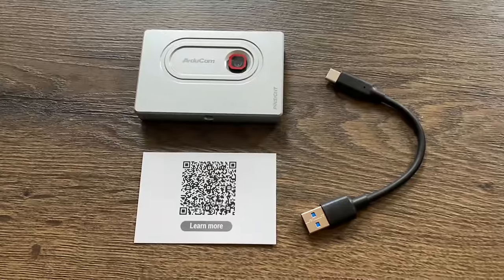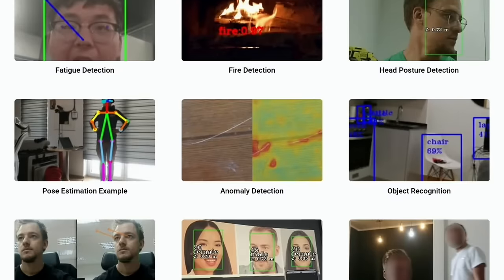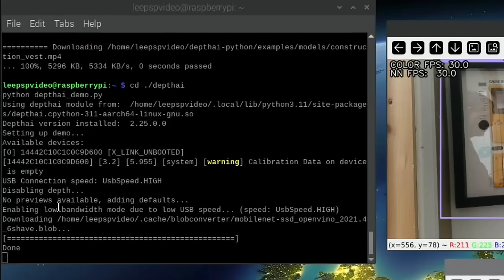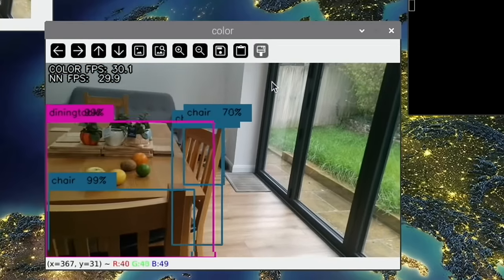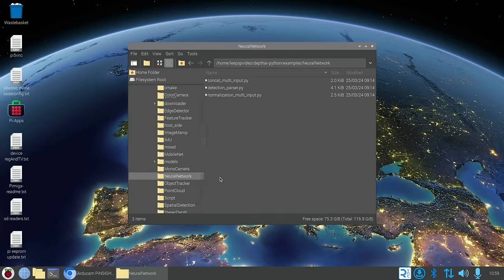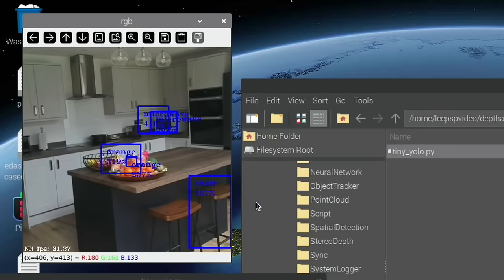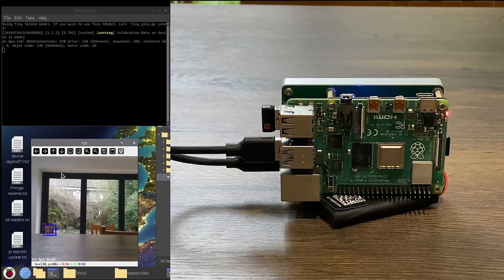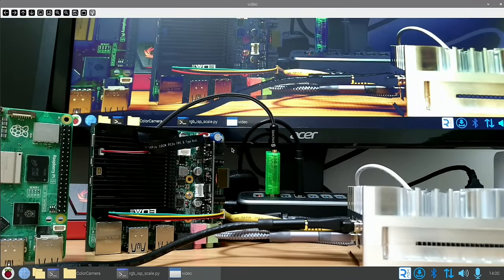Arducam Pinsight AI Camera for Raspberry Pi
Arducam sent this to me to test

Arducam store Amazon UK

Uctronics store. Selling Arducam products on Amazon US

Pi 5 compatible cluster case
hdmi cable
3.5 audio usb

32GB micro sd Lexar
HDMI to micro hdmi
3.5mm audio to usb

my videos

ArduCam 64MP Autofocus camera for Raspberry Pi.